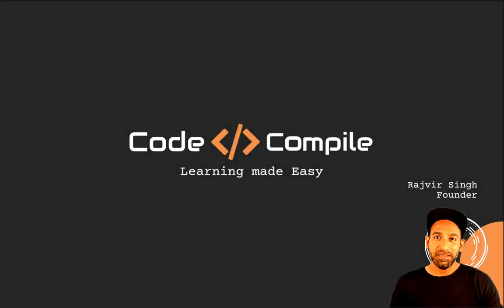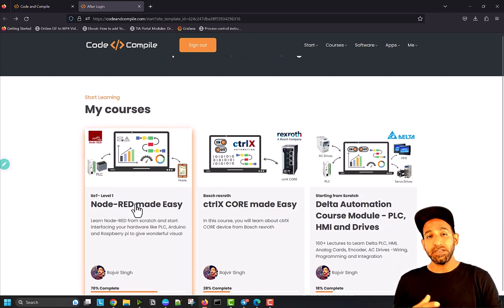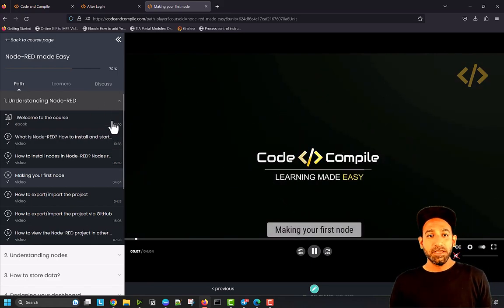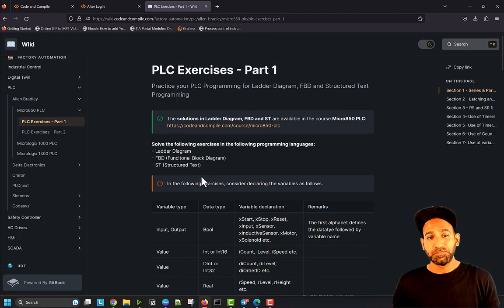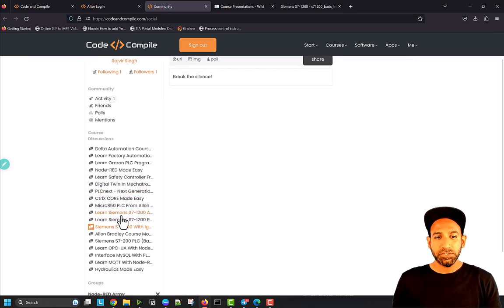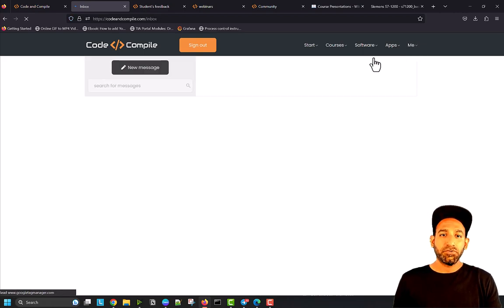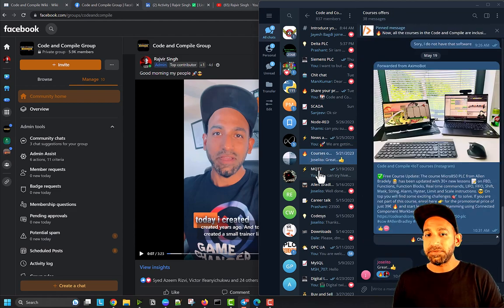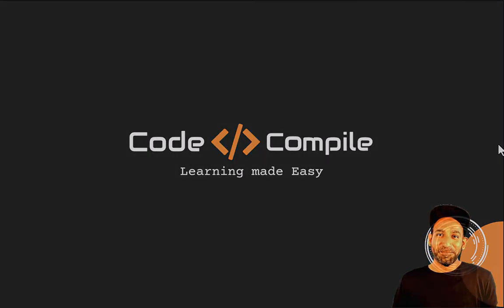Code and Compile Walkthrough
In this video, you will get the insights of Code and Compile E-Learning Platform.
✅ Start learning 13 courses for the price of 24€/monthly or 99€/yearly.

Timeline:
0:00 - Introduction
00:38 - Learning Experience
2:14 - Access to Video lectures
3:15 - Discussion/Queries
4:00 - Certificate
4:35 - Wikipedia
5:55 - News
6:25 - Community
7: 07 - Webinars
7:44 - Feedbacks
7:54 - Support
8: 35 - Inbox/Messages
8: 45 -  Profile
9:25 - Facebook and Telegram Group
10:39 - Instructor Support
10:58 - Regular updates
11:48 Outroduction

Cheers,
Rajvir Singh